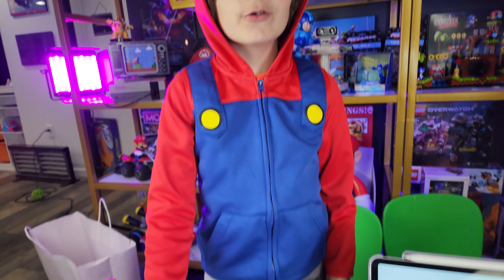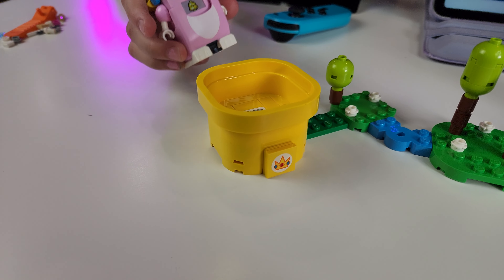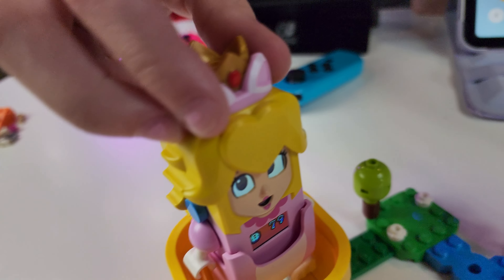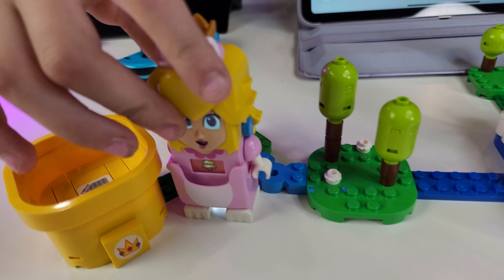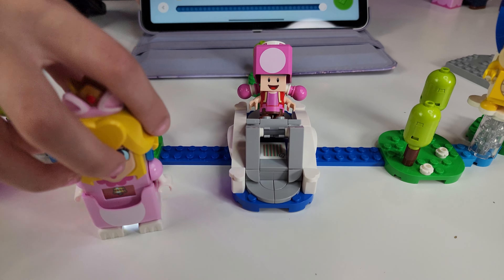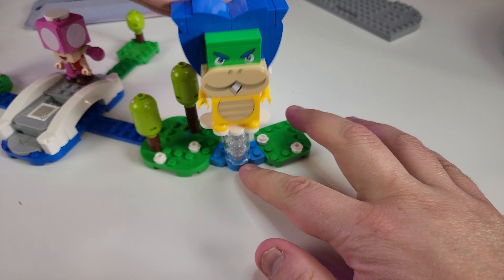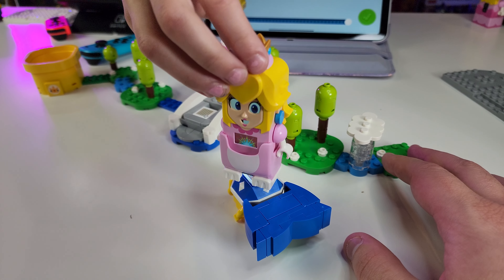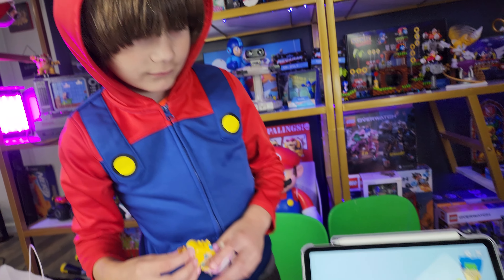Check Out Lego Peach's Castle Warp Pipe and Ludwig!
Quick demo of the Peach's Castle set! We're in the middle of building and wanted to show off the warp pipe music!